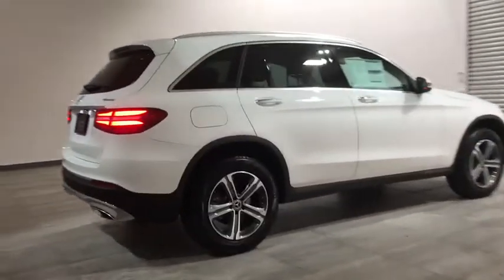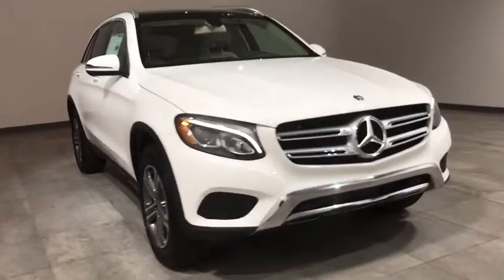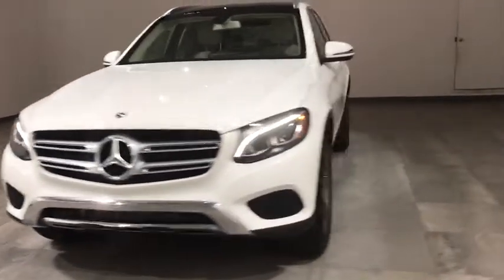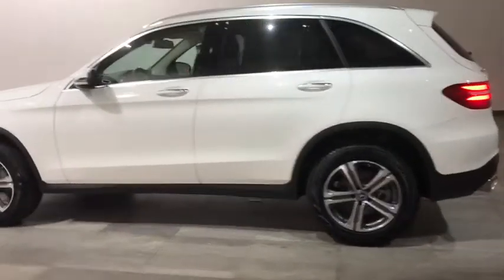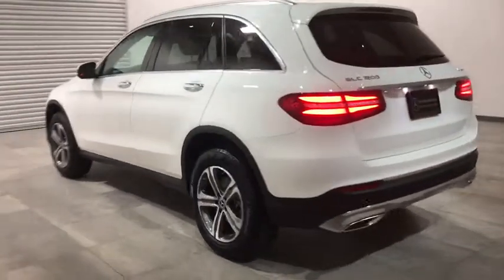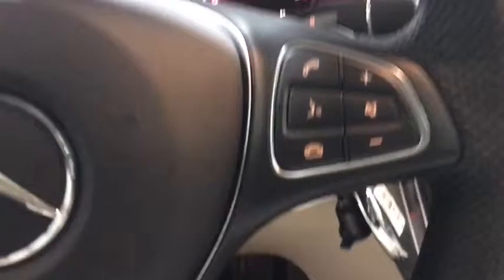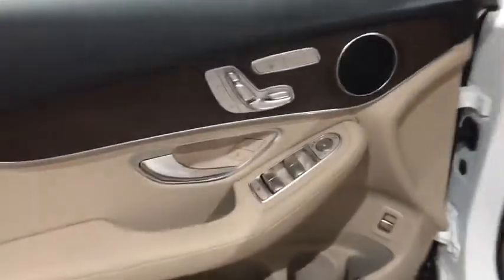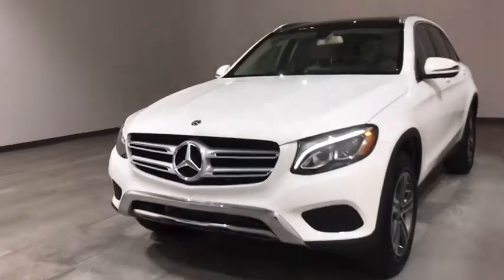2019 Mercedes-Benz GLC Walk-Around Rockville Centre, Nassau, Long Island, New York, Queens, NY K1005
2019 Mercedes-Benz GLC Walk-Around
2019 Mercedes-Benz GLC GLC 300 - Stock#: K1005313 - VIN#: WDC0G4KBXK1005313

This Mercedes-Benz GLC delivers a Intercooled Turbo Premium Unleaded I-4 2.0 L/121 engine powering this Automatic transmission. WHEELS: 18 5-SPOKE (R31) (STD), WHEEL LOCKS, STATIC LED HEADLAMPS.* This Mercedes-Benz GLC Features the Following Options *SMARTPHONE INTEGRATION PACKAGE -inc: Android Auto, Apple CarPlay, Smartphone Integration, PREMIUM PACKAGE -inc: KEYLESS GO, SiriusXM Satellite Radio , REAR SEAT ENTERTAINMENT & COMFORT ADAPTER, REAR CHROME TRIM, PORCELAIN FABRIC HEADLINER, PANORAMA SUNROOF, NATURAL GRAIN BROWN ASH WOOD TRIM, ILLUMINATED STAR, HEATED STEERING WHEEL, HEATED FRONT SEATS.* Stop By Today *Live a little- stop by Mercedes Benz of Rockville Centre located at 650 Sunrise Highway, Rockville Center, NY 11570 to make this car yours today!*Full Documentation!*Click on the Auto iPacket link for Vehicle Window Sticker and other documents.